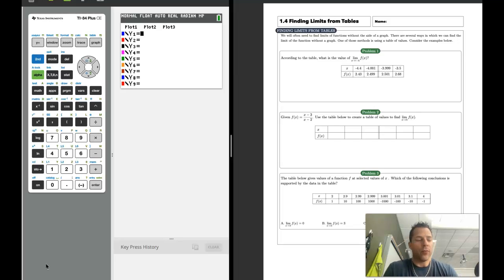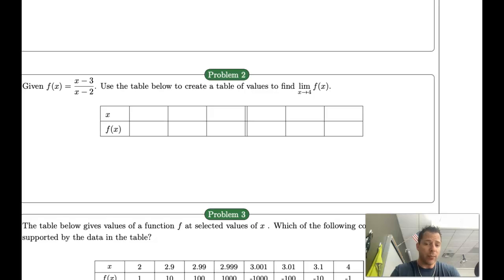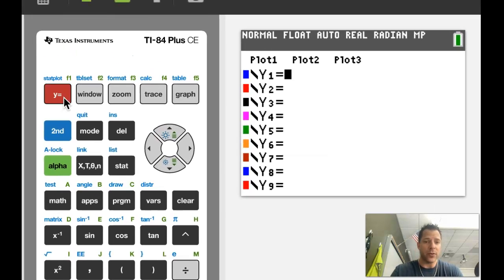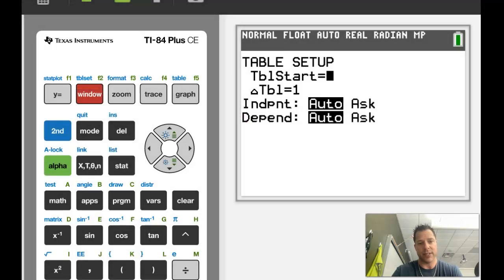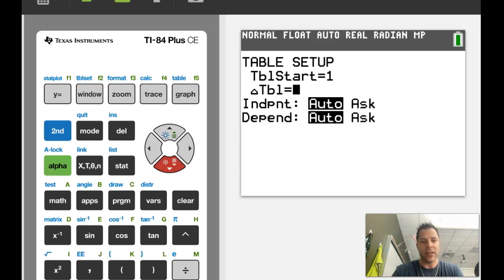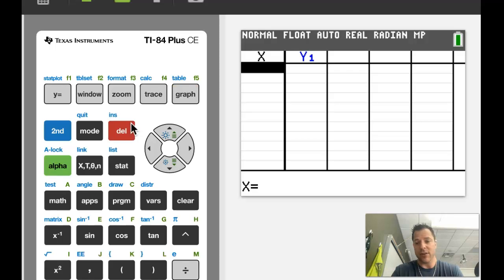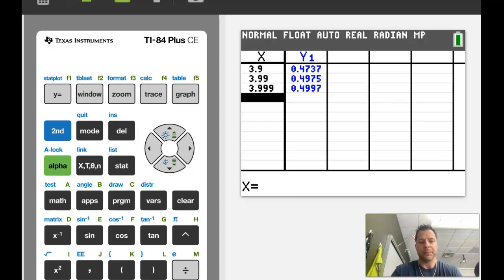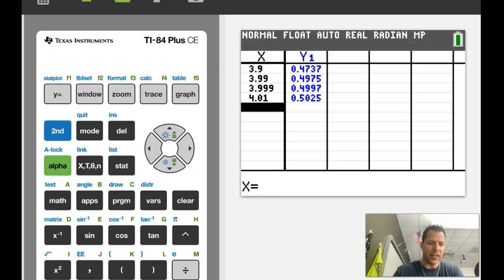Using the TI-84 CE TableSet (Tutorial)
In this video, Mr. Bennett shows students how to use the Tableset Feature on the TI-84 to help evaluate limits for a given function.